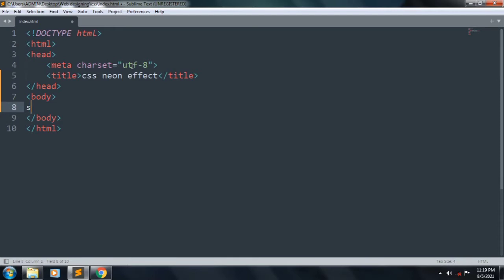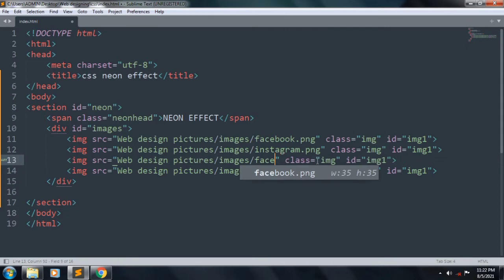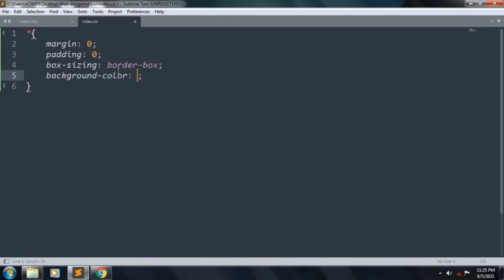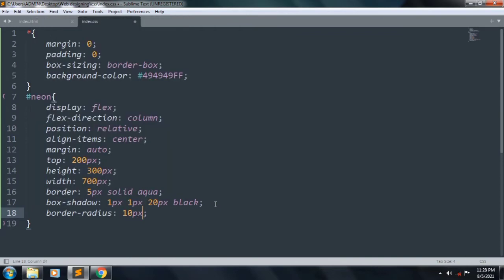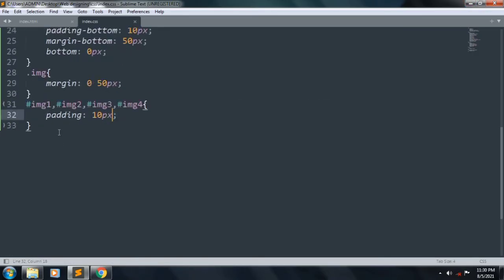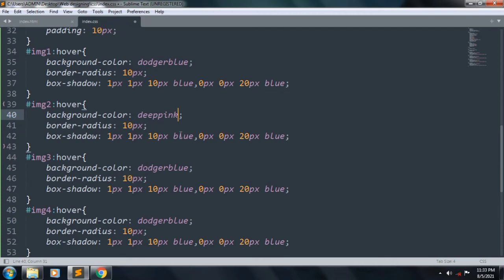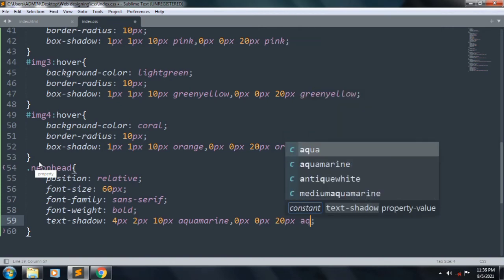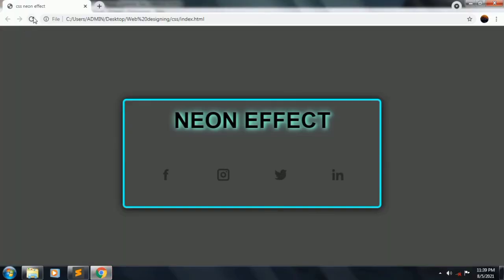How to make 😉CSS Neon Effects for Beginners using HTML & CSS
Welcome to CSS styles!

This video is about How to make CSS Neon Effects for Beginners using HTML & CSS By step by step.

This channel was all about css styles and css tricks and new design tutorials.and more awesome css animation effects and amazing hover effects using HTML and CSS & Javascript. css is the one of the best styling feature for the website designing.  add a Like and subscribe my channel for more intersting  tutorials about css styles. thank you.